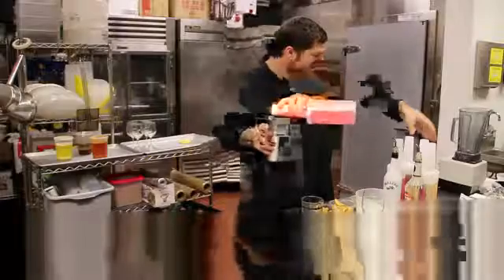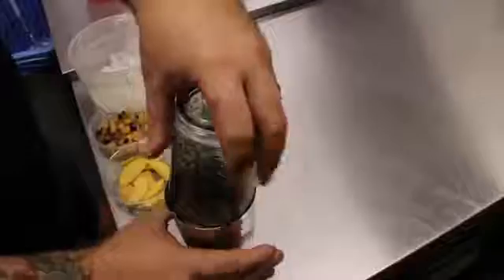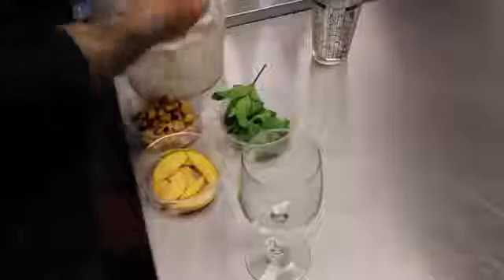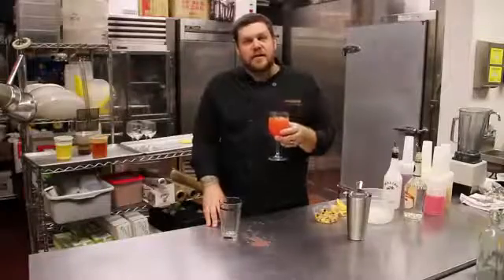Alcoholic Summer Fruit Punch Recipes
Alcoholic Summer Fruit Punch Recipes. Part of the series: Spiked Punch Recipes. An alcoholic summer fruit punch can be the perfect punch at a beach party. Spice up your party punch with help from an executive sous chef in this free video.